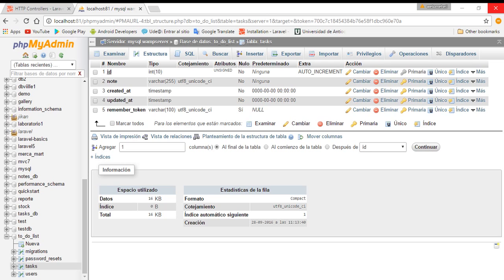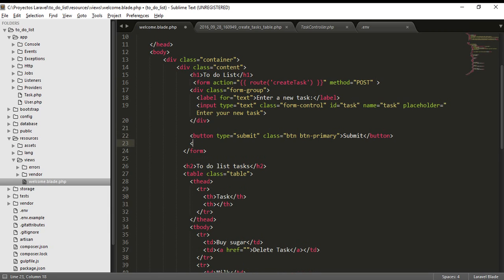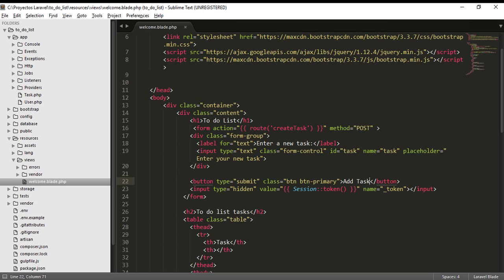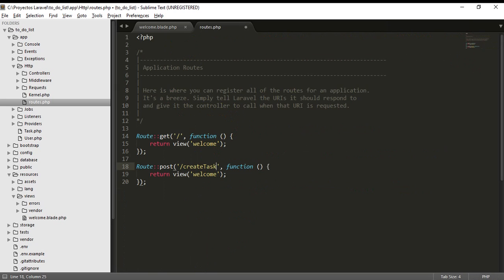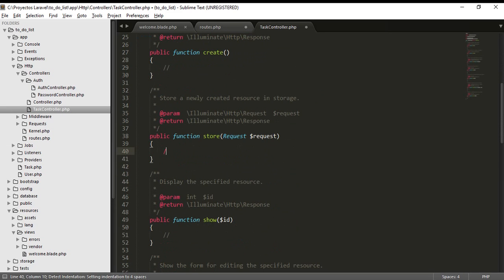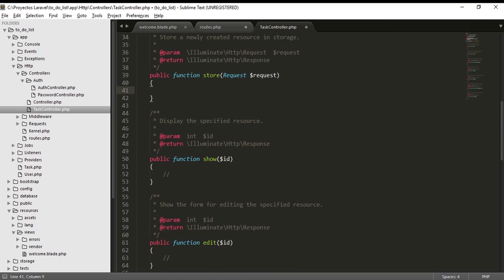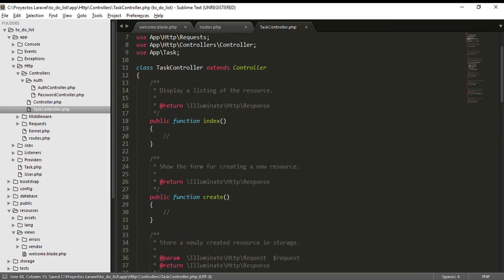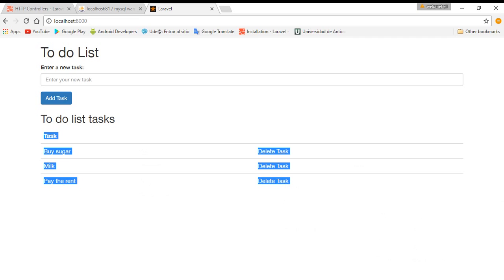Laravel Simple To Do List example Tutorial 4 CRUD operations Create Task